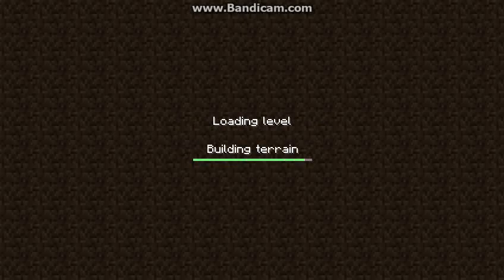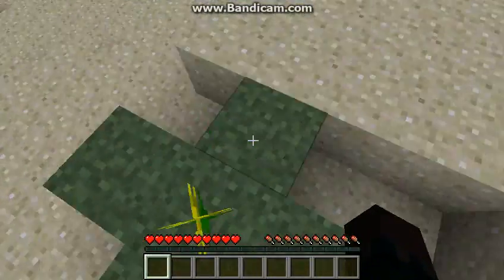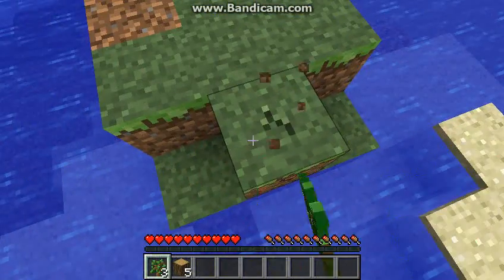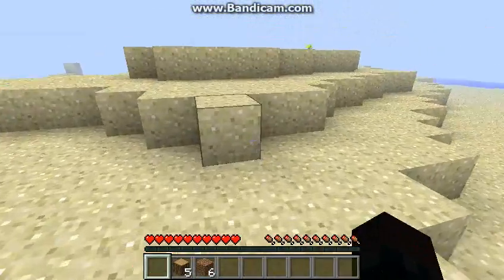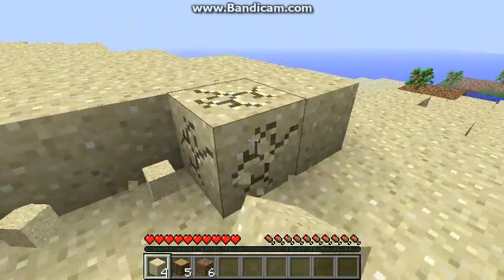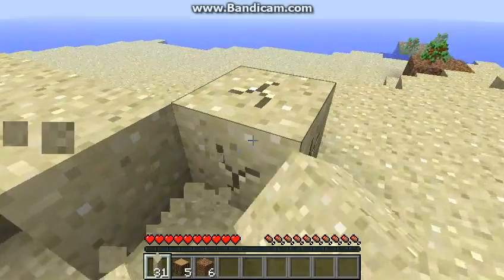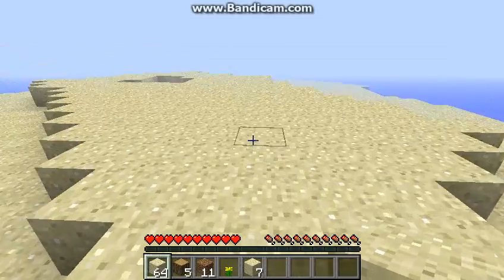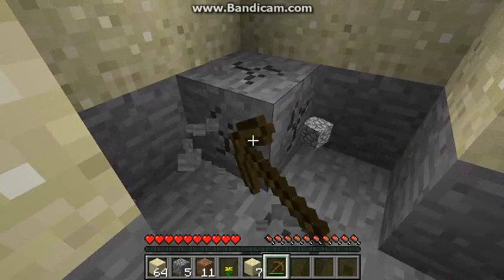Minecraft: Survival Island Lets Play part 1: diggin for progress